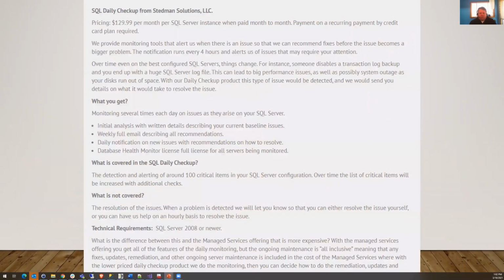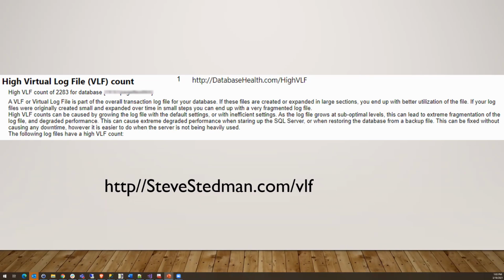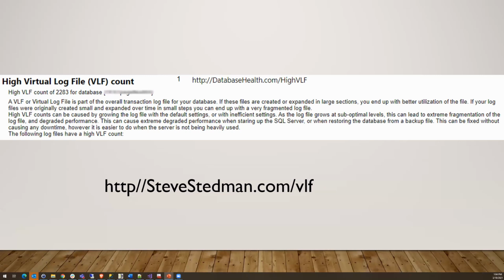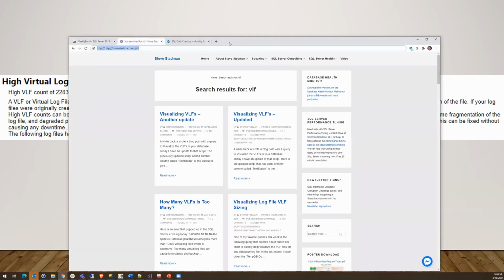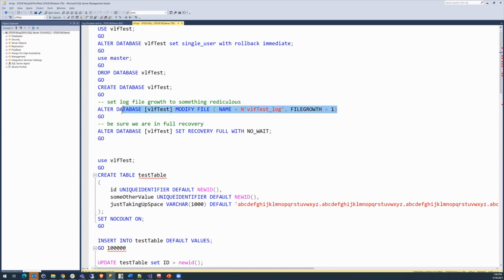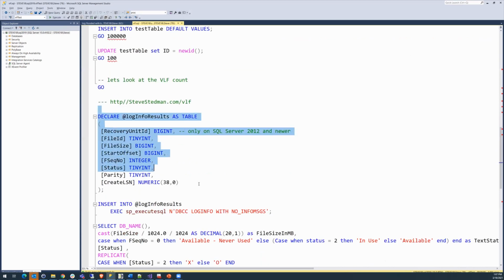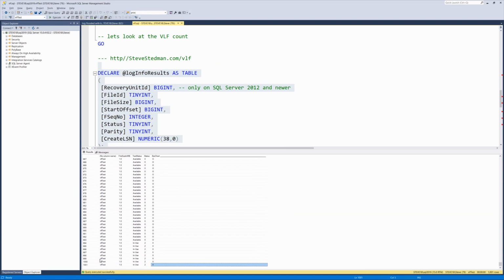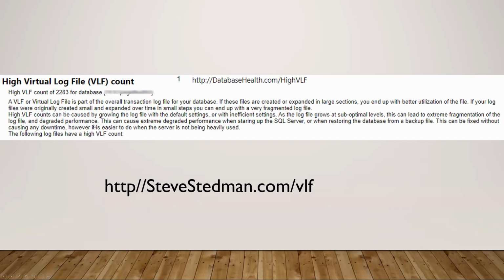Quick Scan Report - High VLF Count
Virtual Log Files (VLFs) are part of the SQL Server log file. When space is allocated in the log due to growth, that new chunk of log is broken up into Virtual Log Files.

High VLF counts can slow down the following actions:

- Transaction Log Backup
- Crash Recovery, the process your database goes through on startup.
- Writing to the transaction log.